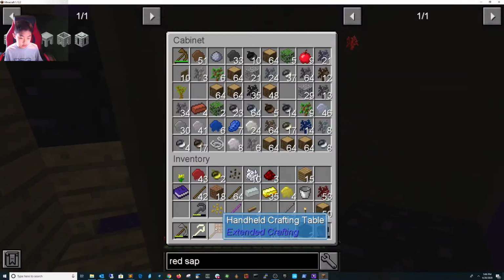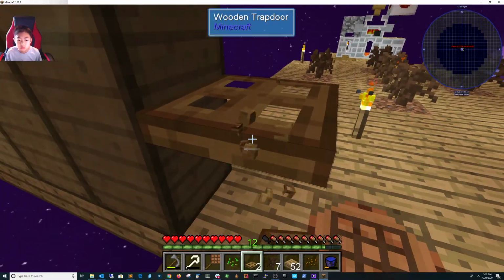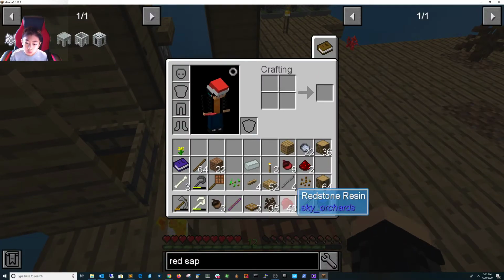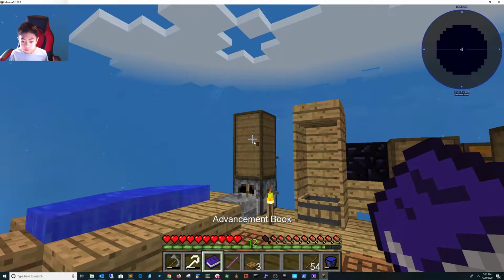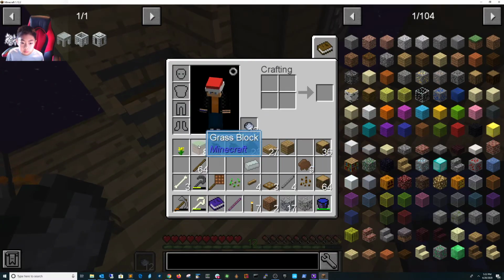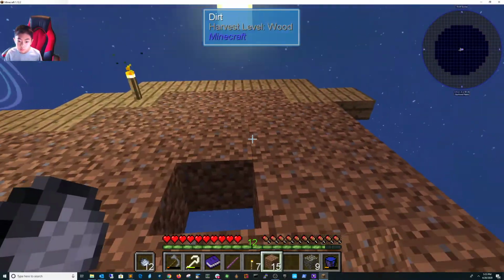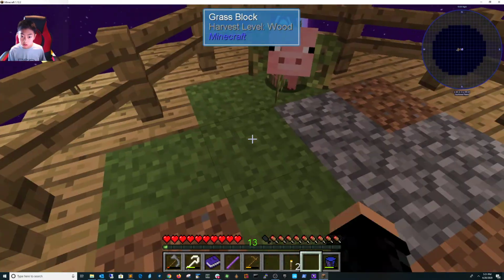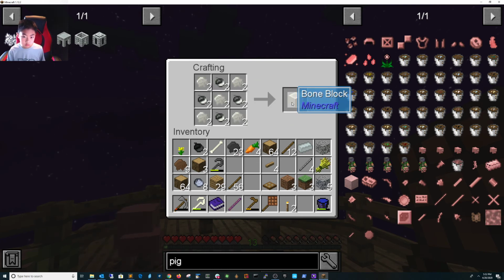Minecraft Mod Sky Factory 4 - Episode 5: Another livestream and more death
I just started streaming and posting my higher quality recording shortly afterward. I will be streaming more everyday at around 1pm and 5pm pst. Try to catch me while I am on stream.